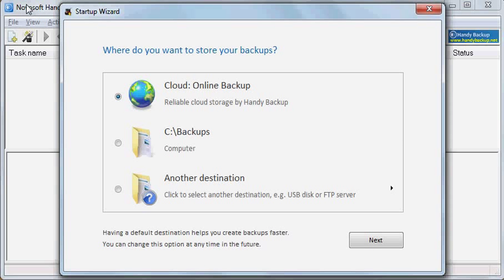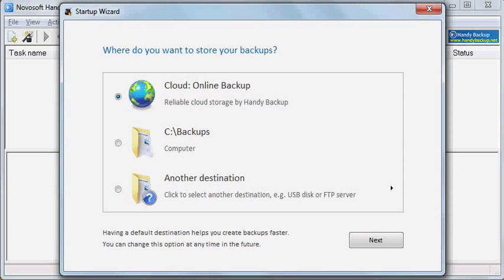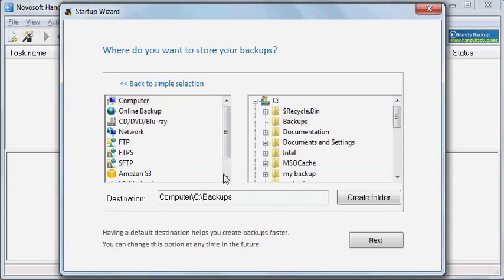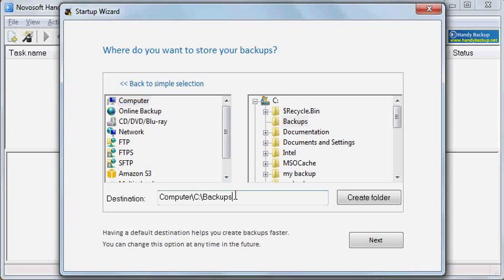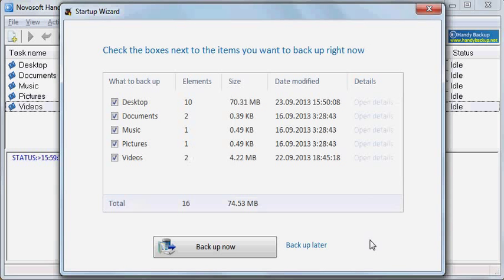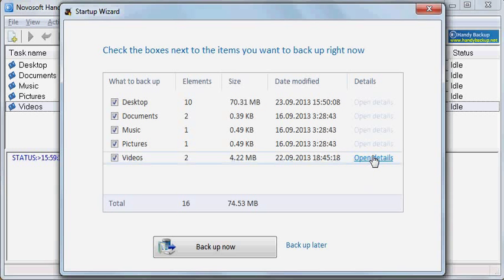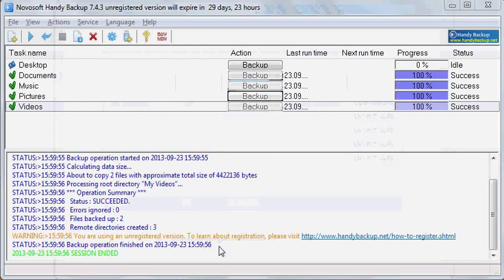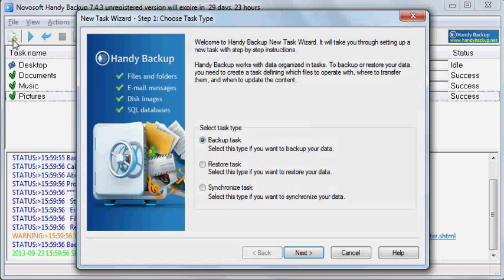Video Tutorial: How to start using Handy Backup Version 7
Check out this video tutorial to learn how to start using Handy Backup software.